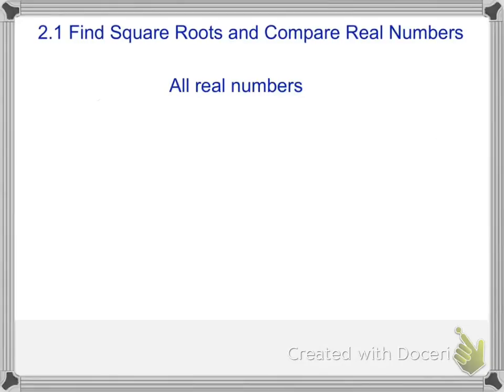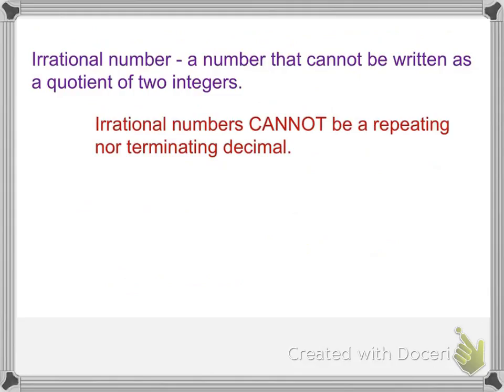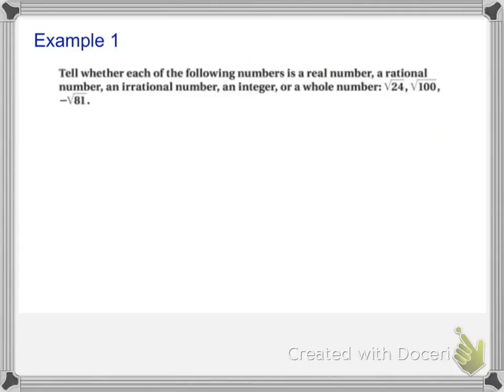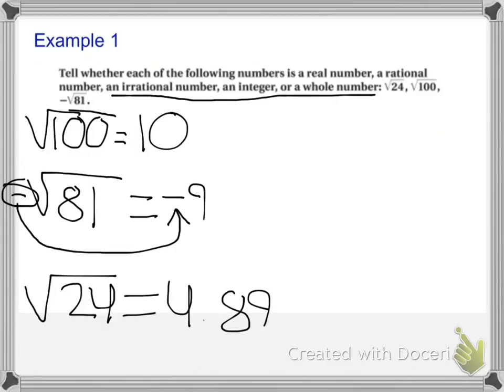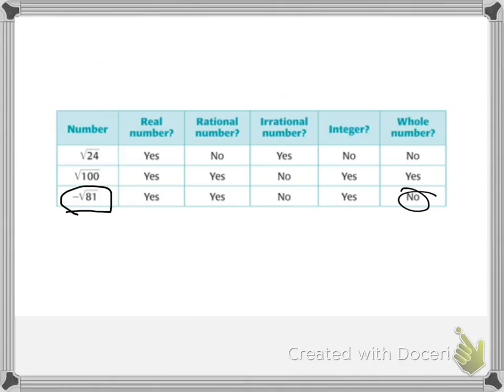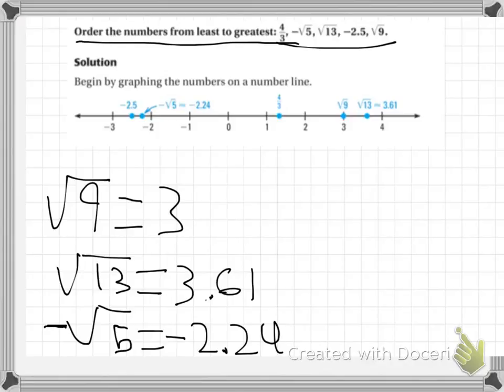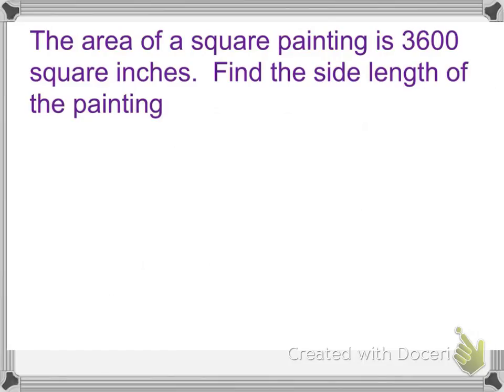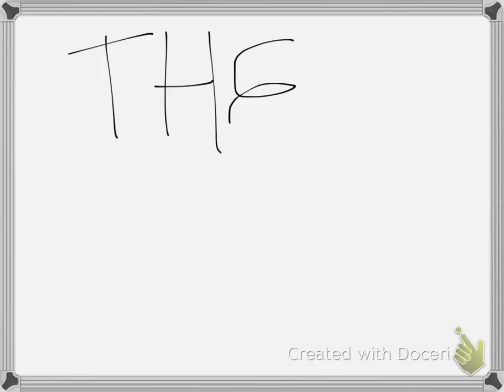Perla B1 4.2 - sets of numbers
JH AO ST CR